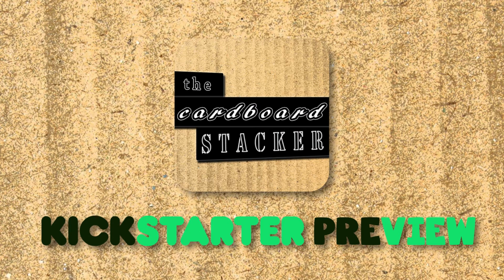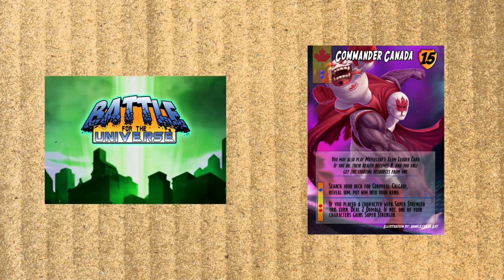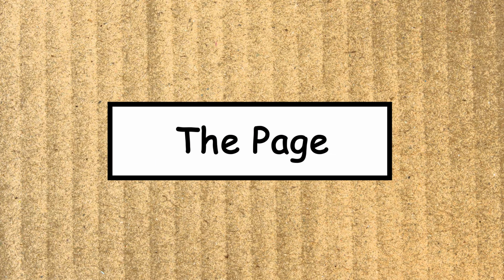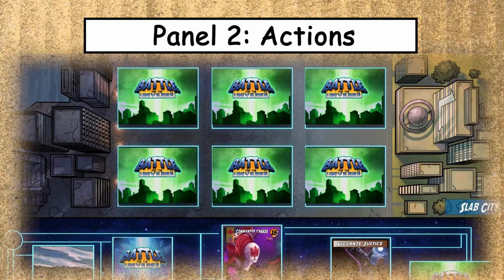Battle for the Universe Preview - The Cardboard Stacker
Description:

Battle For the Universe is a competitive, two-player card game, where players construct decks to prove they lead the ultimate super powered team in Slab City! The players choose Heroes, Villains, or anything in between, along with locations where they can square off to display their prowess or save the day.

Credits:
Producer, Director, Writer, Editor, Composer: Ferdinand Capitulo